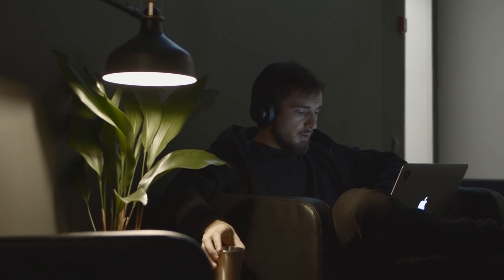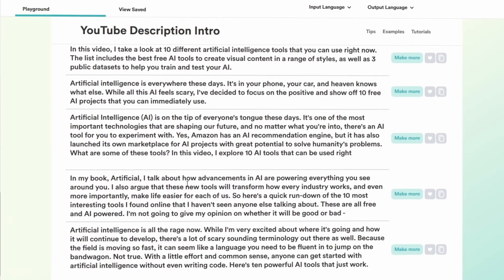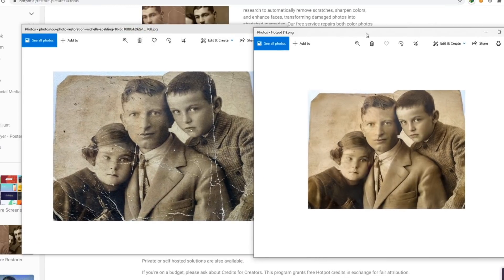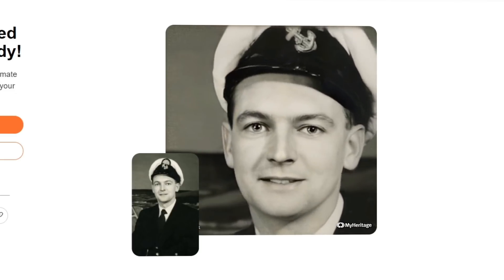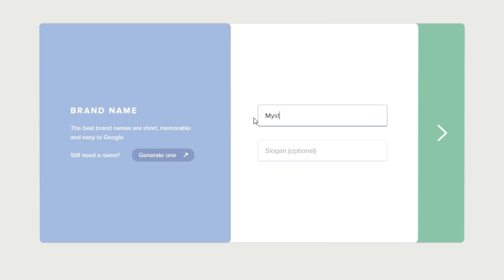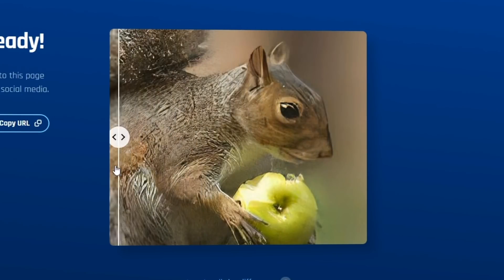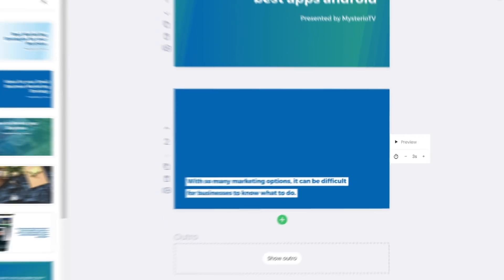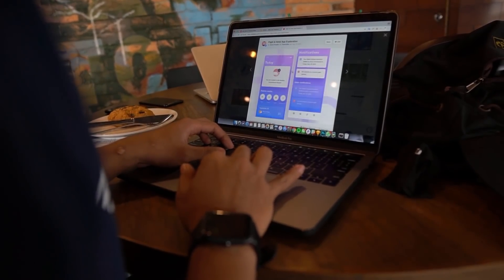10 Crazy Free AI tools that will BLOW YOUR MIND!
Here is a list of my favourite 10 Free AI tools that will sure blow your mind and are so useful in your day to day work. Check them out and let me know your opinion in the comment section.

Tools :
⚙ 0:00 : Intro
⚙ 0:11 : Copy.ai
⚙ 0:52 : Beautiful.ai
⚙ 1:23 : Hotpot.ai
⚙ 1:53 : Deep-nostalgia
⚙ 2:30 : Pfpmaker
⚙ 3:02 : Brandmark.io
⚙ 3:45 : deep-image.ai
⚙ 4:04 : Bigjpg
⚙ 4:25 : Lumen5
⚙ 5:04 : Namelix
⚙ 5:22 : Outro
Socials :